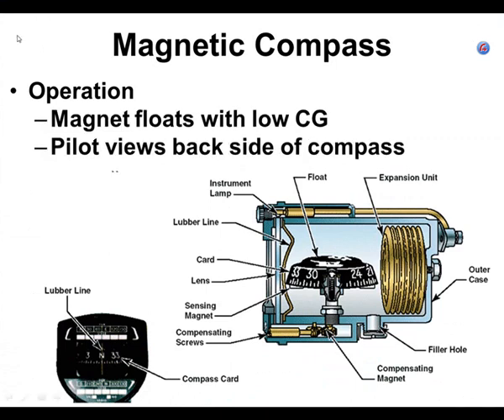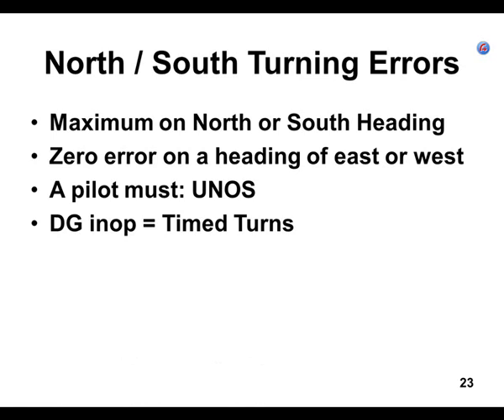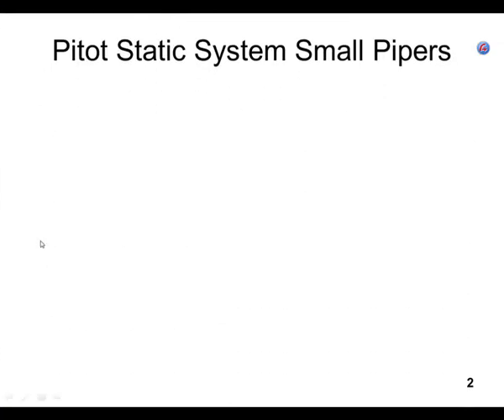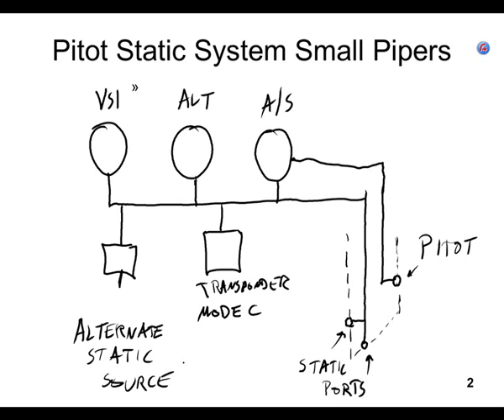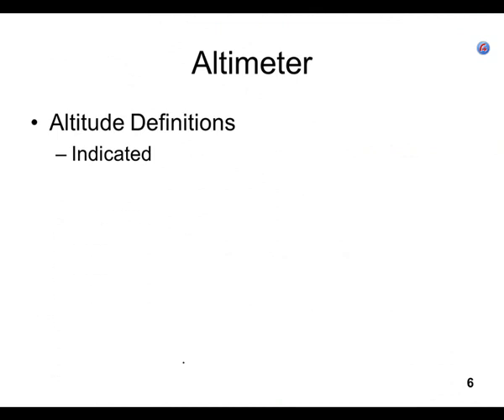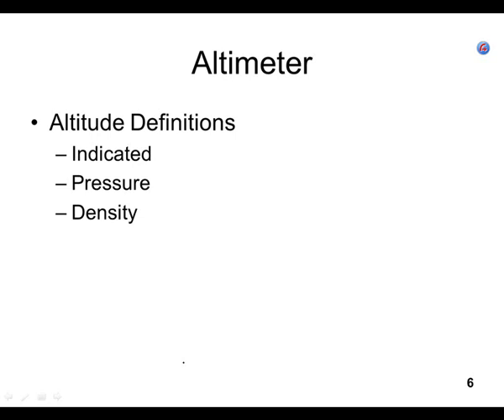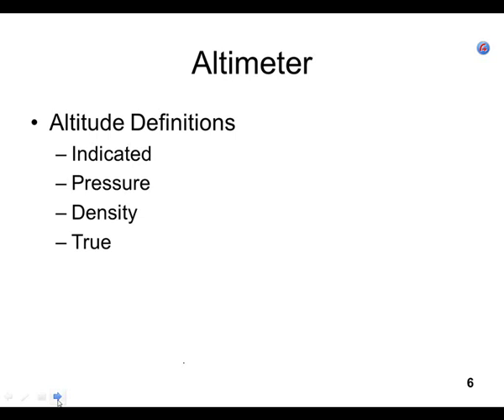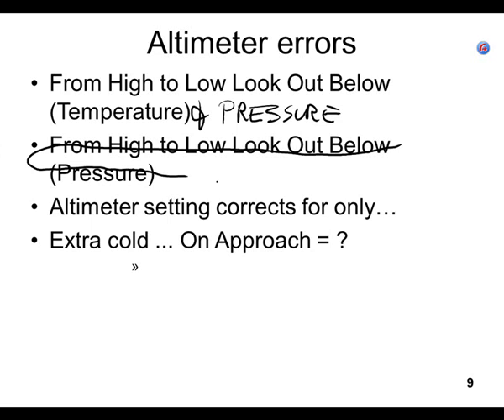Tuesday Aug 20, 2019 Compass, Pitot-Static FLGHT 111